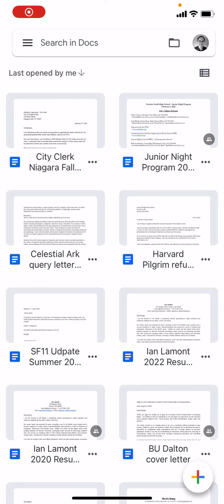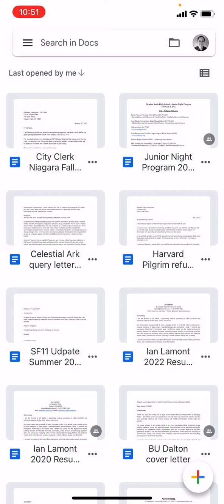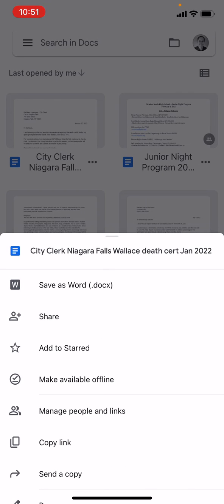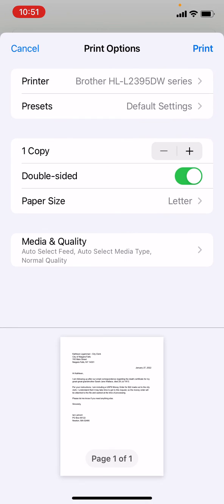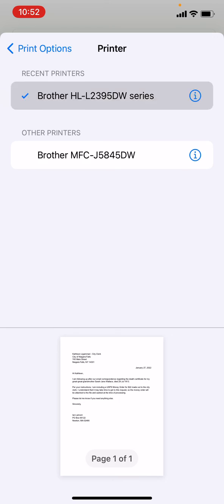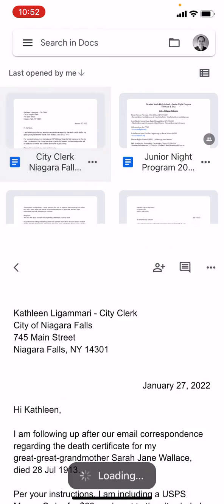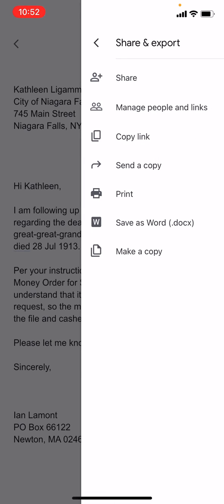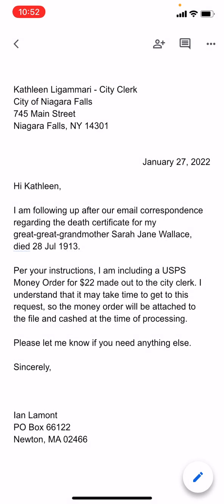Printing Google Docs from your iPhone (iOS app)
Two ways to print Google Docs from your iPhone using the iOS app and a network printer. Narrator Ian Lamont is the founder of i30 Media Corporation, publisher of IN 30 MINUTES cheat sheets & guides.